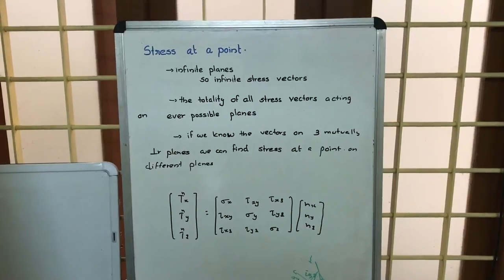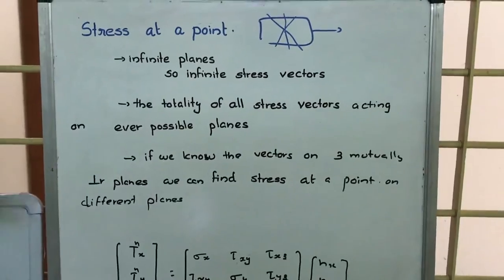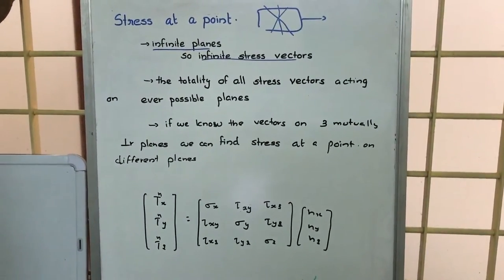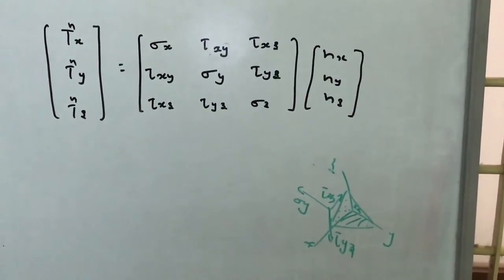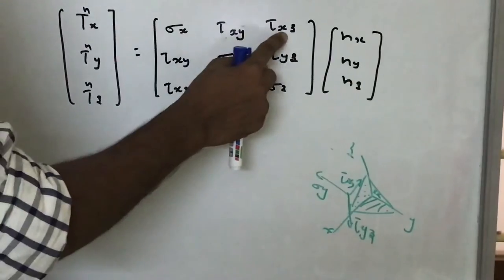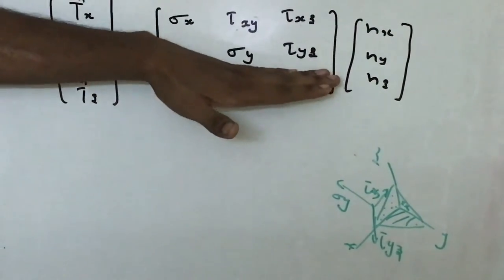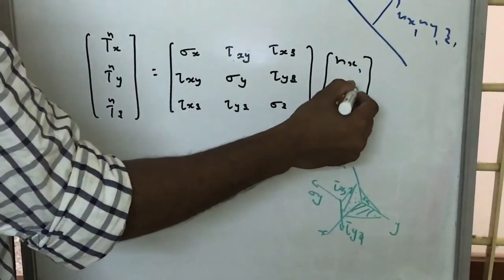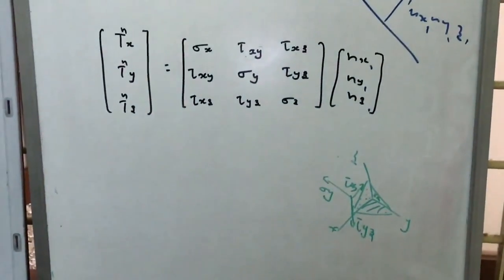Stress at a point in Mechanics of Materials : M O M Lectures